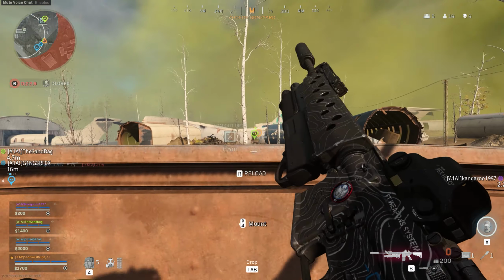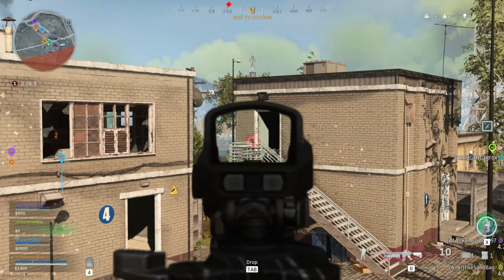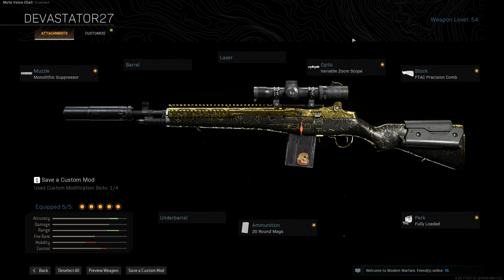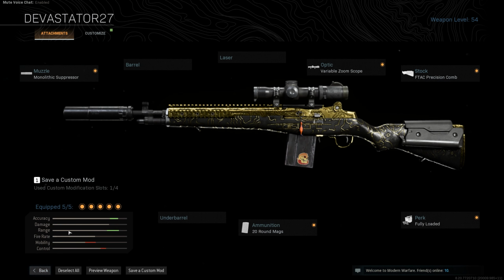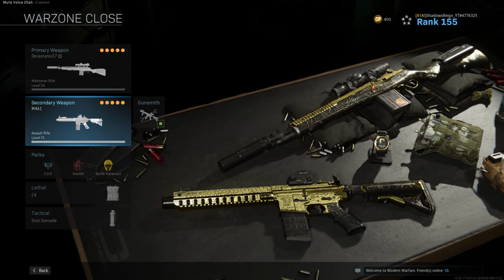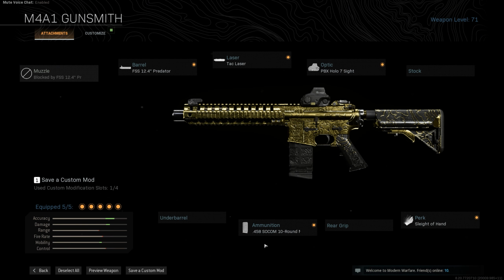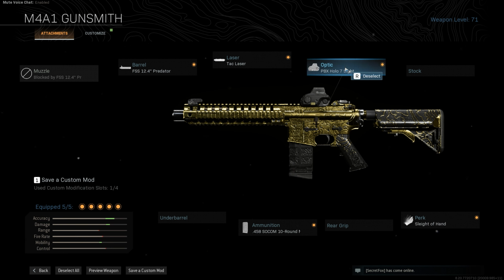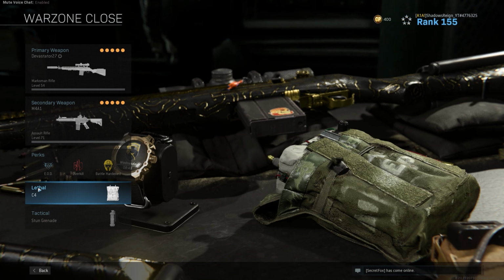The SOCOM IN-DEPTH Review & Guide for WARZONE. Why I Love & Hate it. HOW to use it & WHEN to use!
Fancy shaking up the meta? Give this video a watch.
Today in this episode of HdiF (How does it feel) we are giving an indepth review of the Socom rounds for the M4A1. As requested by you lot by liking the Bruen Vs M4A1 video The ultimate high risk high reward combo. So i will break it down, give class set ups to get the best out of it and show you when and where you should be using it if you fancy giving it a bash in warzone.
Peace